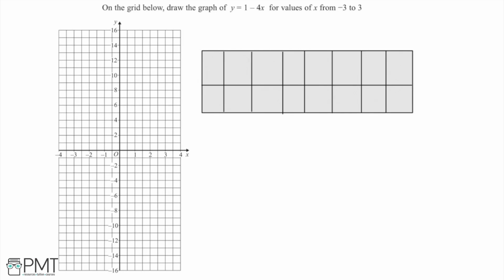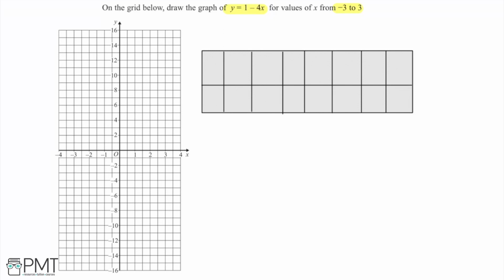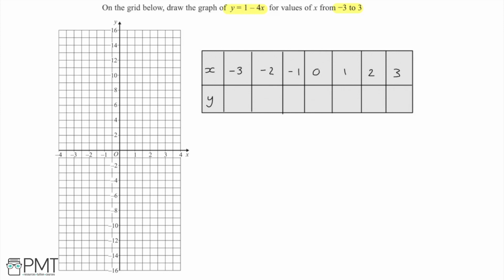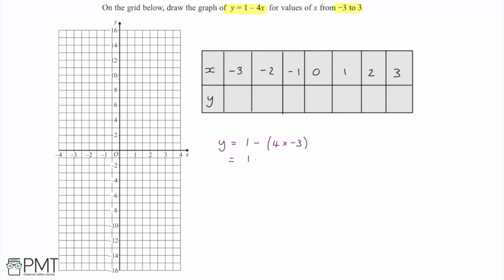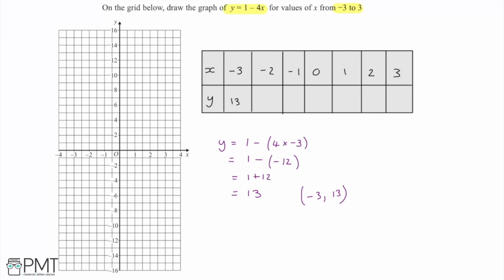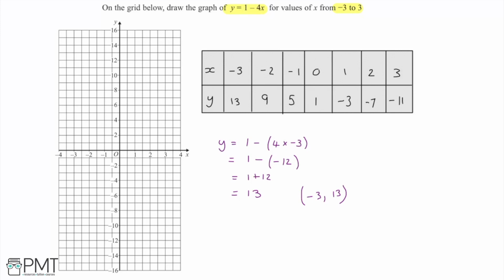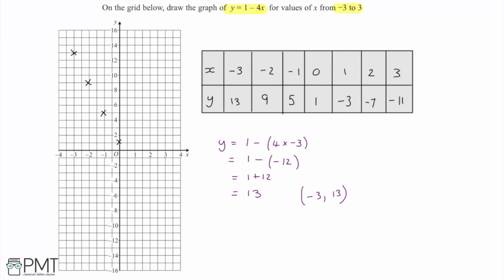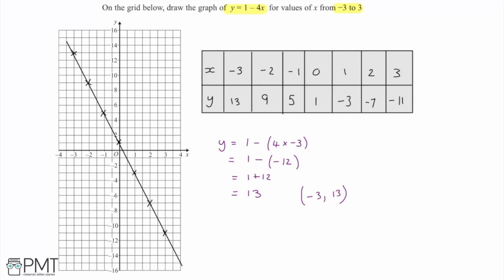Graphs of Linear Equations (Foundation) - Q2 | Maths GCSE | PMT Education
This is the video solution for our Mathematics GCSE Graphs of Linear Equations (Foundation) Questions by Topic. You can watch all the videos for this question set in this playlist